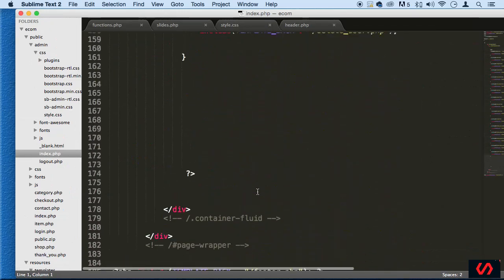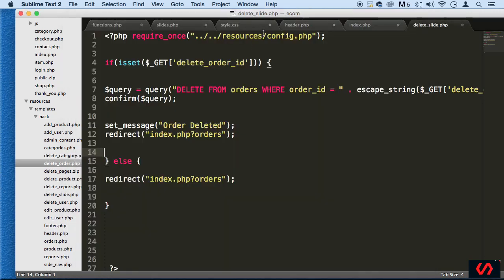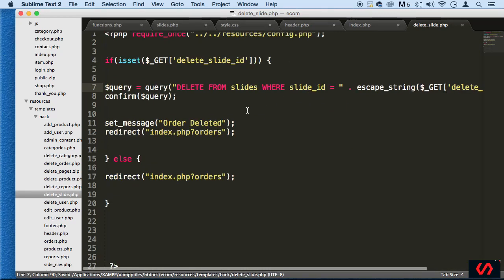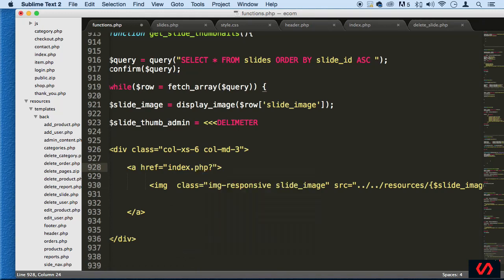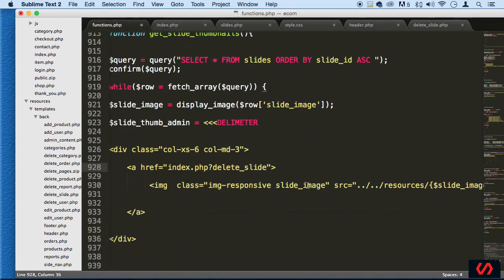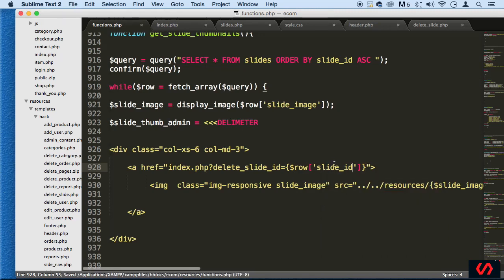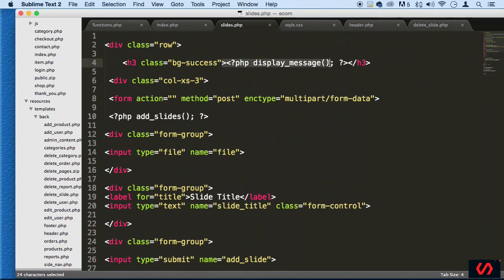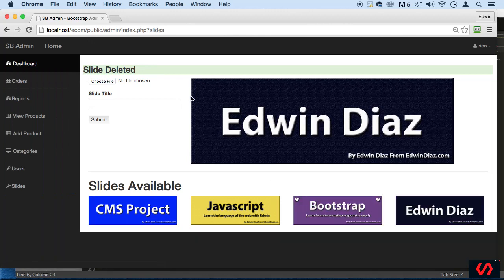127 Deleting Slides